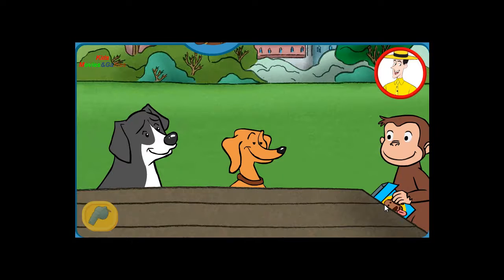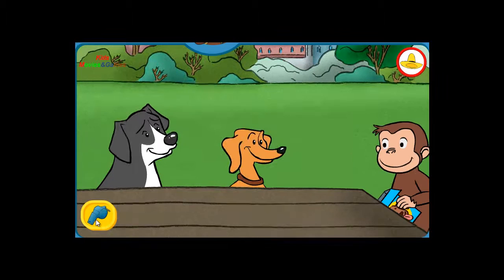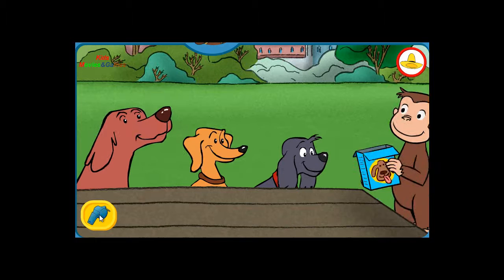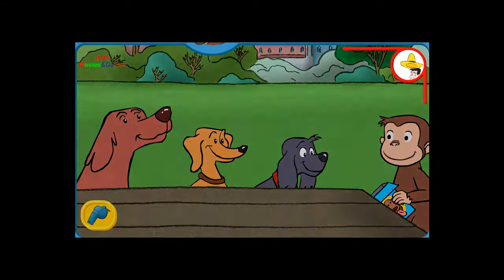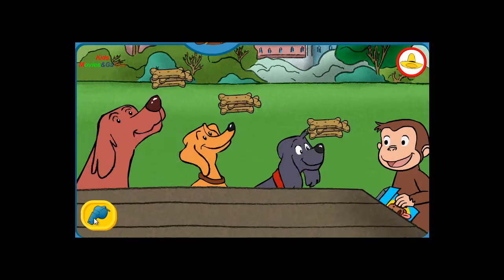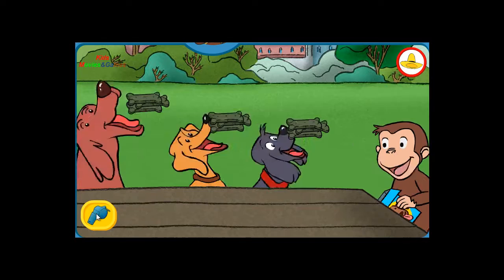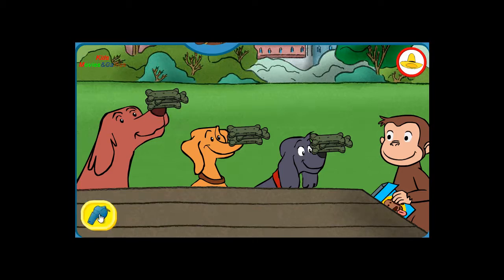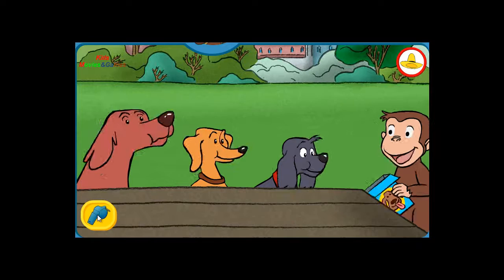Curious George Fair Shares For Kids Education HD Movies